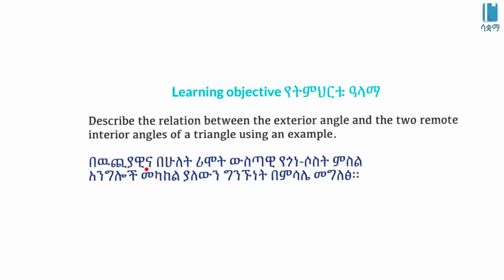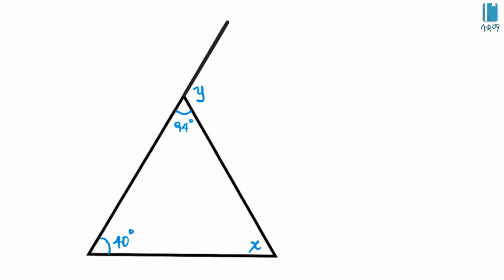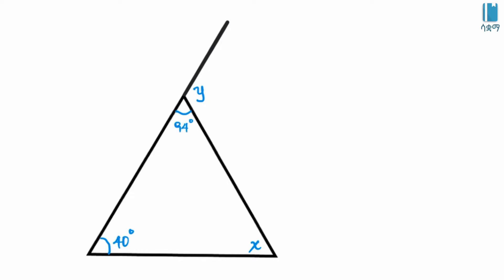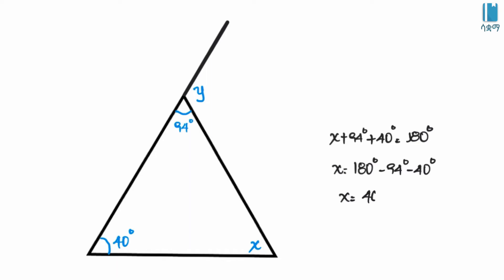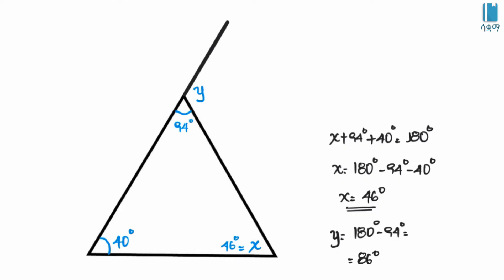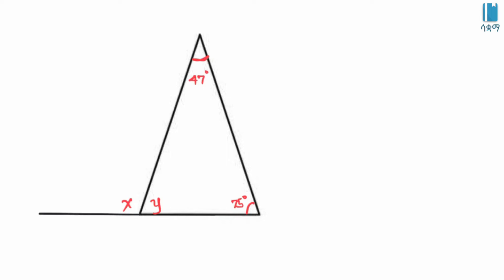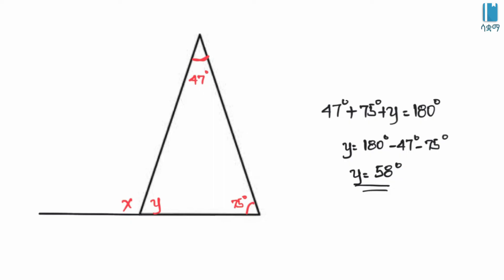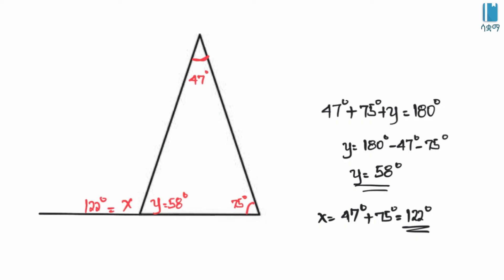Grade 8 Maths Unit 5: The exterior angle of a triangle-Example - ውጫዊ አንግል ላይ የተሰራ ምሳሌ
This video is based on New Ethiopian Curriculum of Grade 8 Maths Unit 5: Theorems of triangles.

This video is prepared by Education for Ethiopia, which is a non-profit, non-governmental organization that aims to improve the academic performance of Ethiopian students by providing them with supplementary digital educational resources. These resources are made available through the Saquama ሳቋማ (ሳይንስ፥ ቋንቋ፥ ማትስ) digital platform, (that comprises of a YouTube channel, an application, and a website). ይህ ቪዲዮ የተዘጋጀው ኤጁኬሽን ፎር ኢትዮጵያ በተባለ ለትርፍ ያልተቋቋመ መንግስታዊ ያልሆነ ድርጅት ሲሆን ድርጅቱ ለኢትዮጵያ ተማሪዎች አጋዥ የዲጂታል ትምህርታዊ ግብዓቶችን በማሟላት የትምህርት አፈጻጸምን ለማሻሻል ያለመ ነው። እነዚህ ግብዓቶች የድርጅቱን የዩቲዩብ ቻናል፣ አፕሊኬሽን እና ዌብሳይትን በ ሚያካትተው ሳቋማ (ሳይንስ፣ ቋንቋ፣ ማትስ) በተባለው መድረክ በኩል ይገኛሉ።